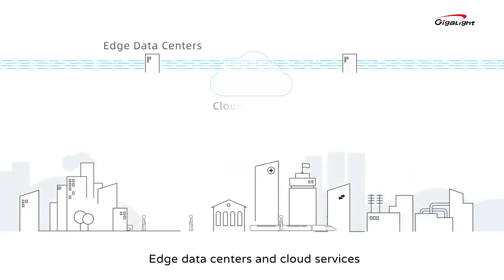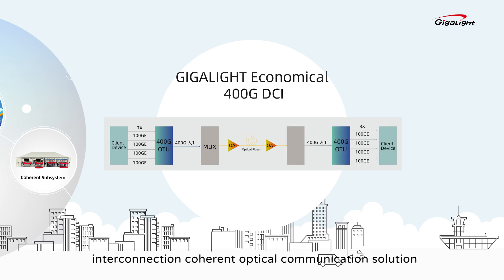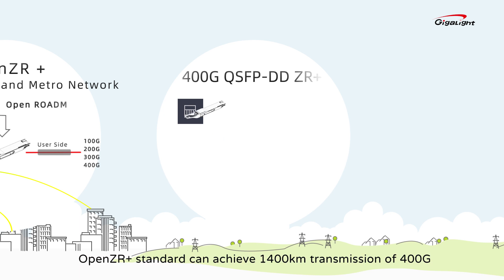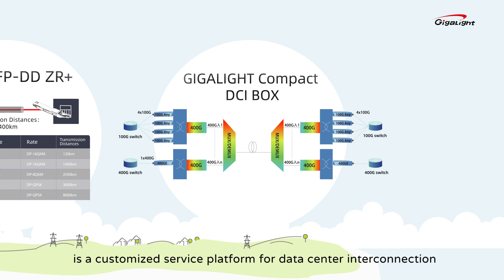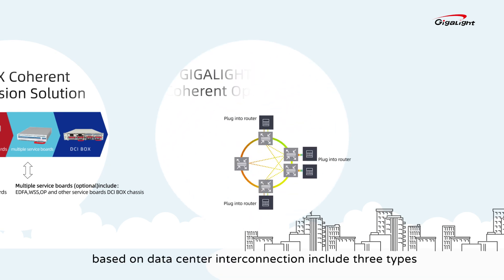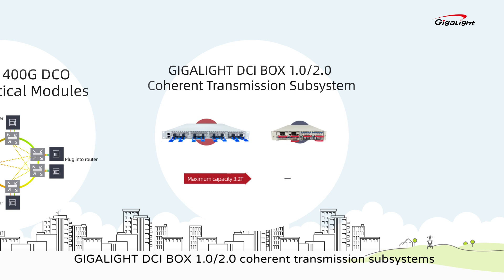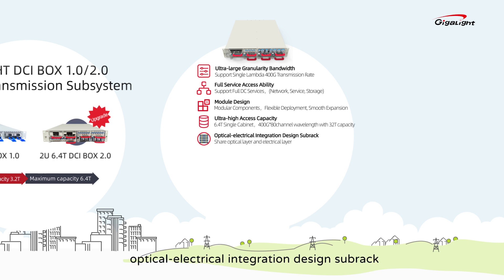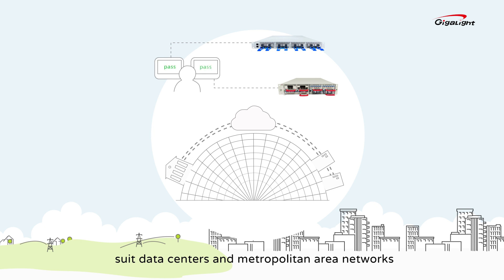New Coherent DCI Solutions Unleashing Boundless Connectivity - GIGALIGHT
Unleash boundless connectivity with GIGALIGHT's new Coherent DCI solutions.
In the era of edge data centers and massive cloud services, we are proud to introduce our latest offerings. GIGALIGHT, as the first contributor member of OpenZR+ MSA, we are at the forefront of innovation, understanding the evolving needs of the metro and telecom industries.
Our 400G QSFP-DD ZR+ optical modules are designed to meet OpenZR+ specifications and standards, providing large bandwidth and exceptional performance. Additionally, our compact DCI Box 1.0/2.0 series offers a high-capacity and space-saving solution for your data center interconnect needs. Explore the possibilities of the seamless connectivity with GIGALIGHT's Coherent DCI solutions.

As the optical network devices explorer, GIGALIGHT is dedicated to driving advancements in coherent DCI technology and contributing to the growth and success of the metro and telecom sectors. Join us on this exciting journey as we shape the future of optical networking.

Explore the possibilities with GIGALIGHT and experience the power of coherent DCI solutions.